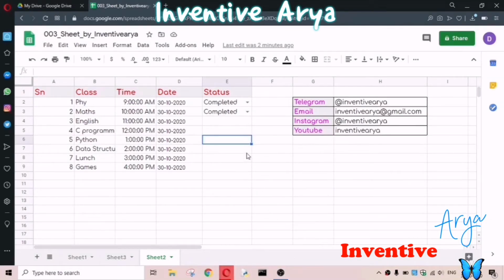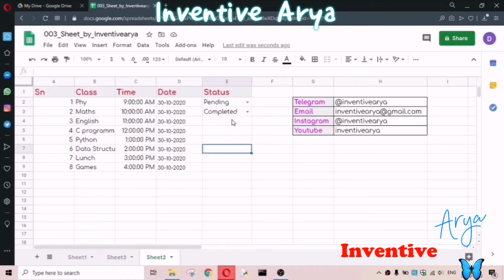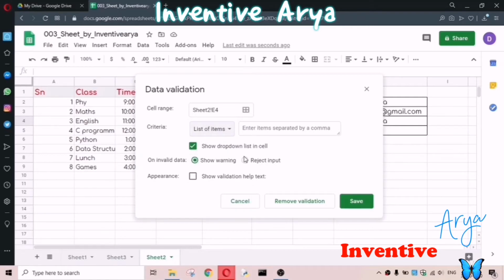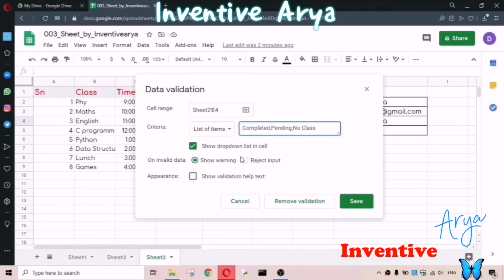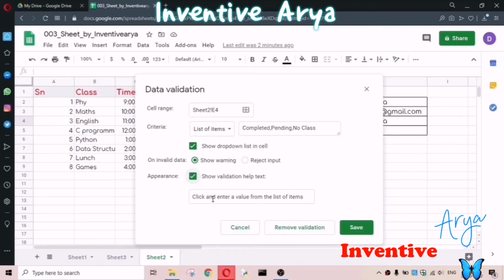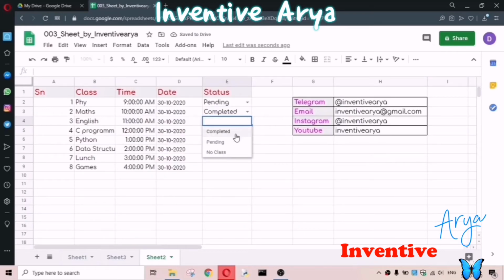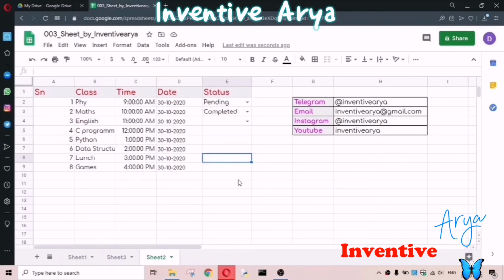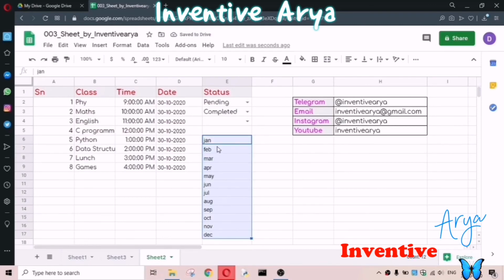How to create Dropbox in Google Sheet or excel & How to Increase month automatically in Sheet? | GS3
1. Topic:
How to create Dropbox in Google Sheet or excel & How to Increase month automatically in Sheet?

3. Form

4. Tags:
How to create Dropbox in Google Sheet ?,
How to create Dropbox in Excel ?,
How to Increase month automatically in Sheet? ,
Excel Tutorial,
Google Sheet Tutorial,
Google Sheet by Arya,
Inventivearya,
Microsoft Excel By Arya,
google sheets,
google sheet tutorial,
google sheets in hindi,
google sheets formulas,
google sheet tutorial in hindi,
google sheet data entry form,
google sheets vs excel,
google sheet formulas,
google sheet kaise banaye,
google sheet app,
google sheet attendance,
google sheet automation,